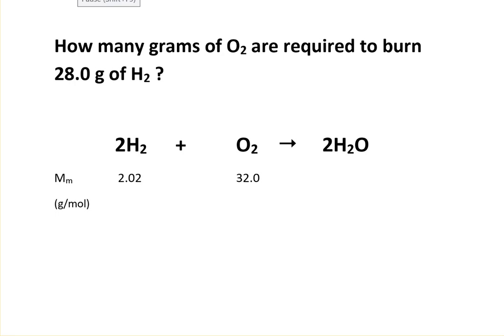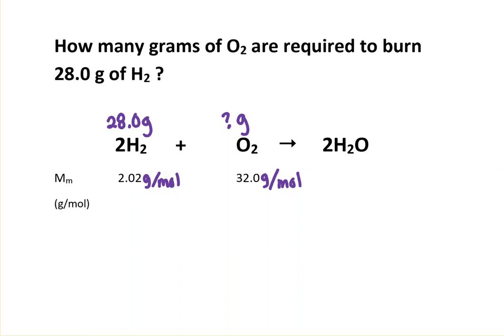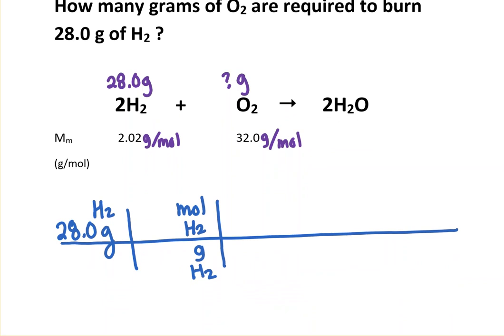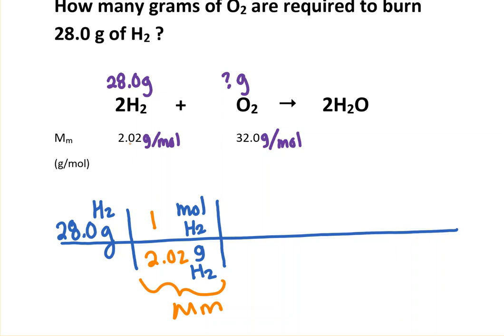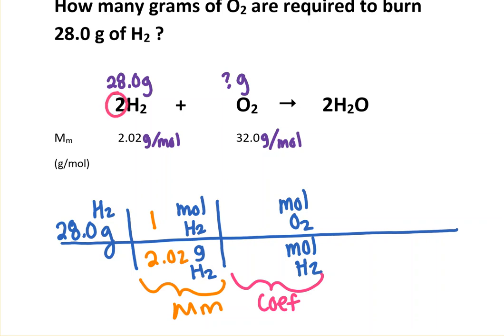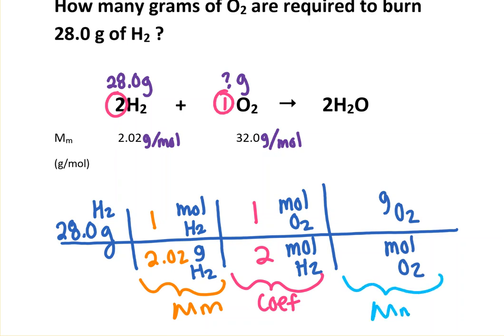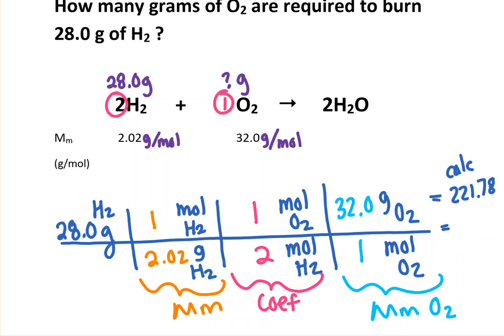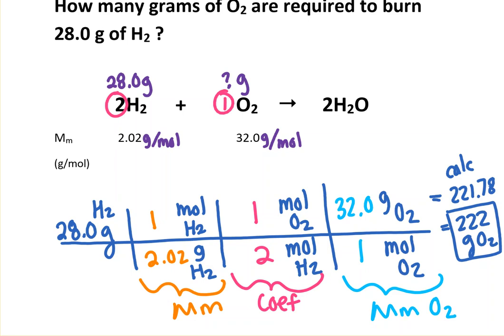calculations examples simple stoich H2